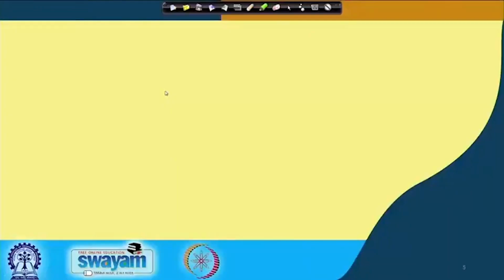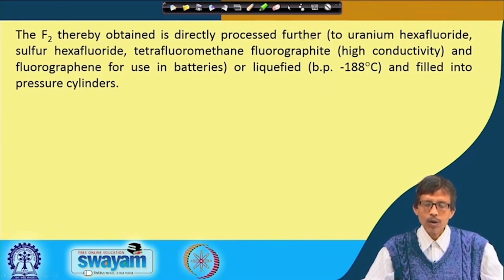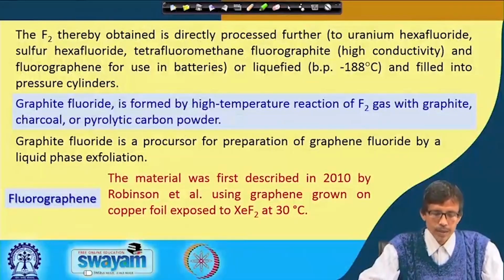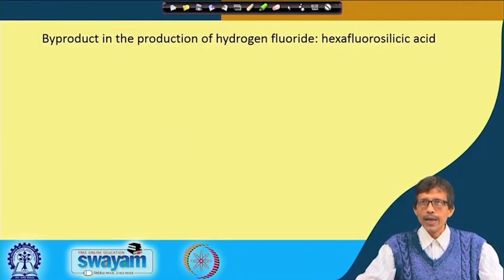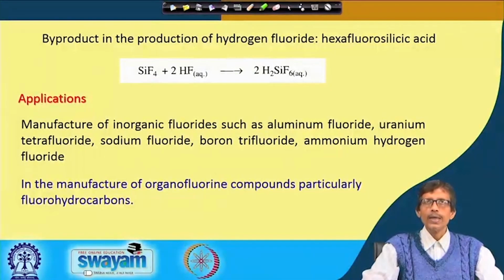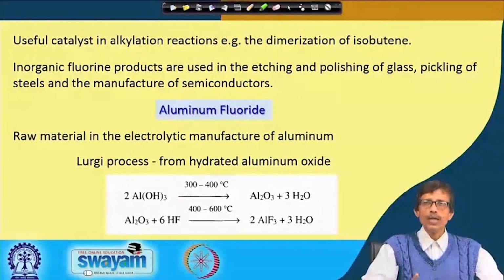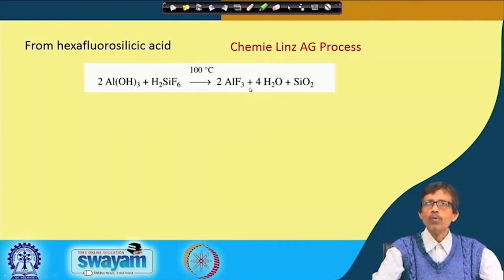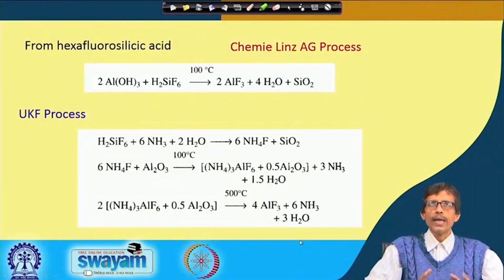Hydrogen fluoride and aluminum fluoride